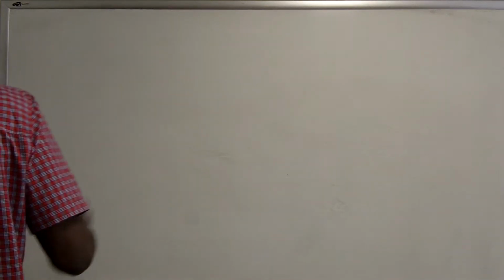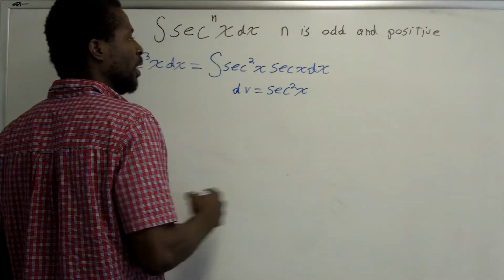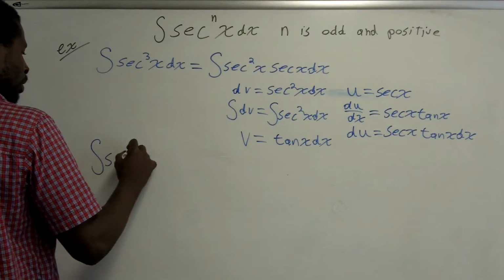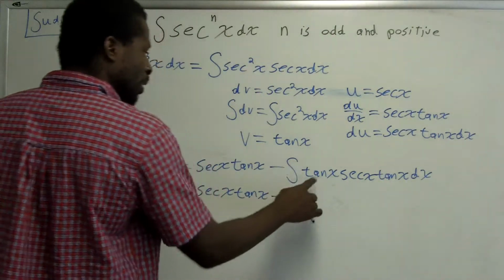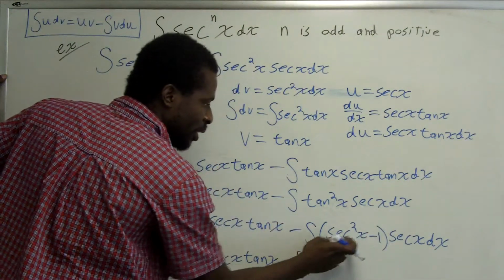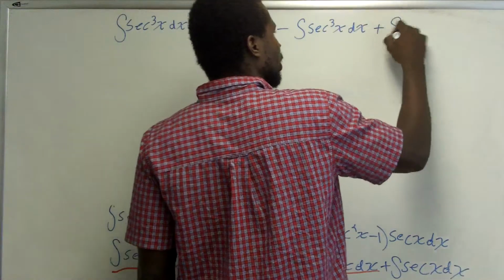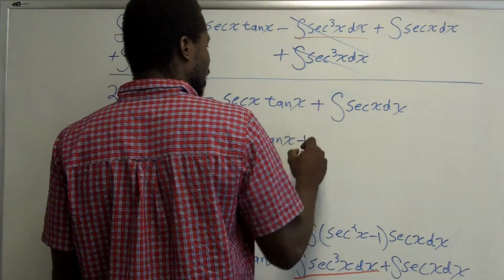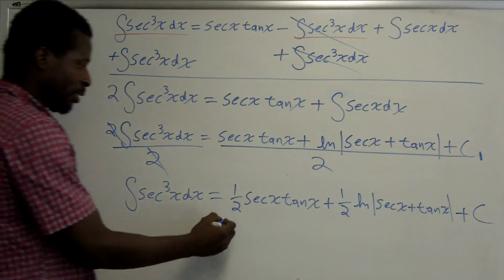Trig Integrals Involving Odd Powers of Sec